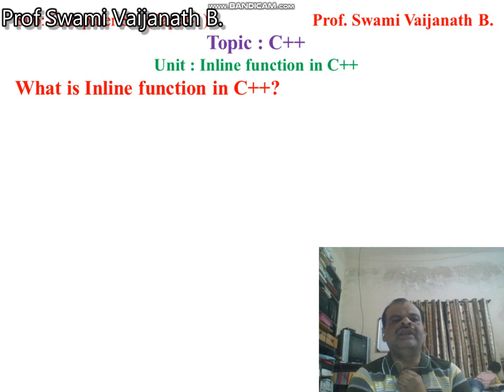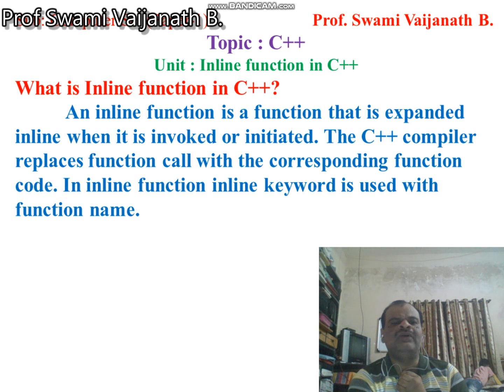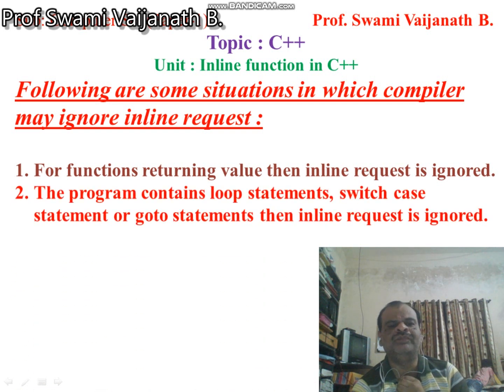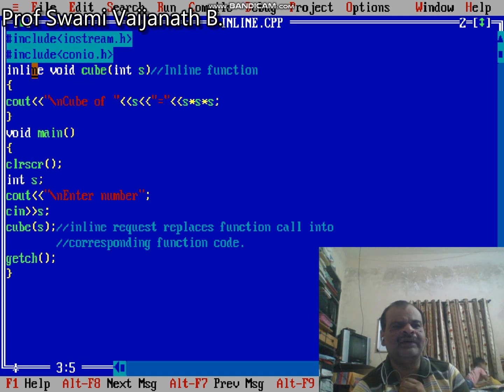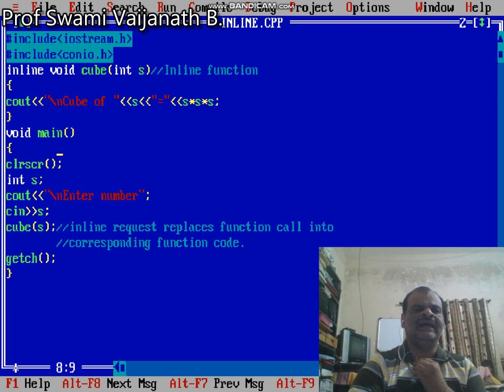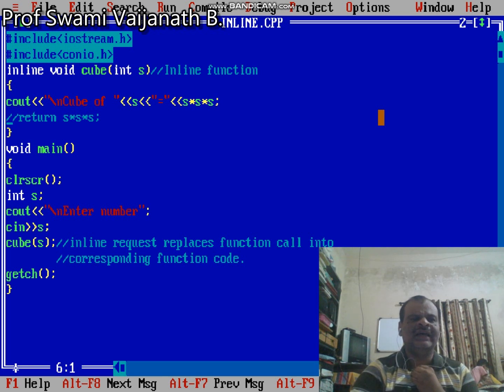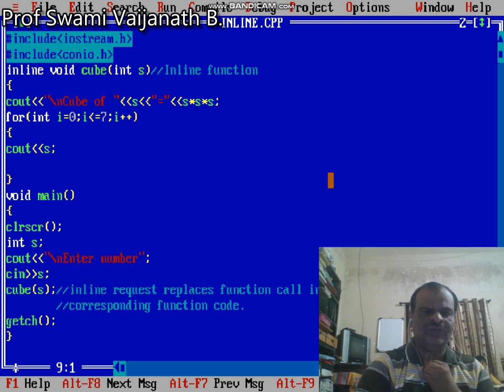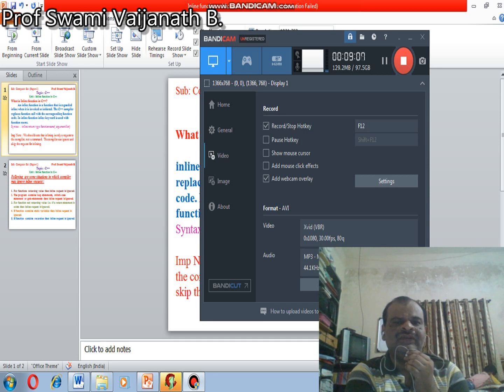Inline Function in C++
Q) What is inline function in C++? When inline function is ignored? Explain it in detail.